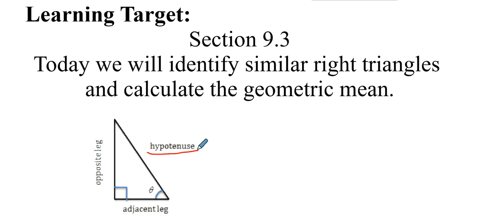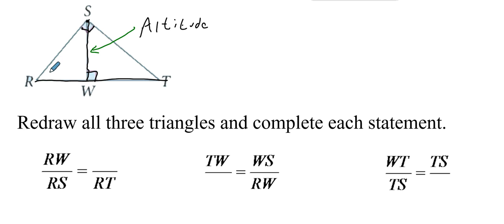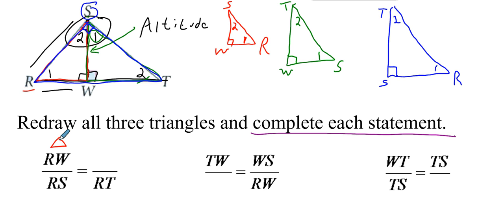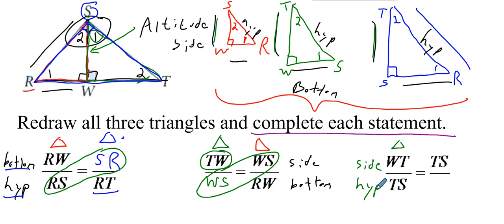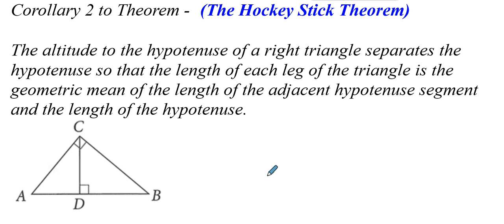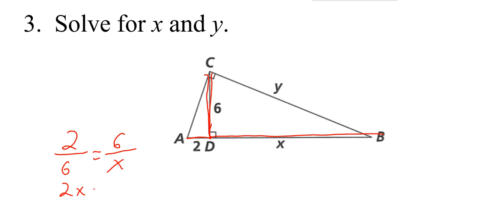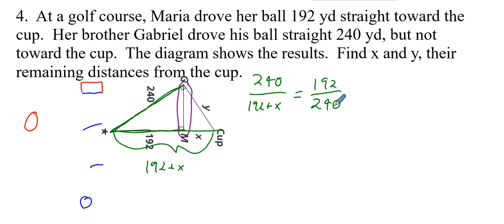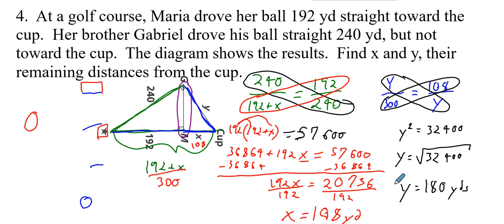Similarity in Right Triangles